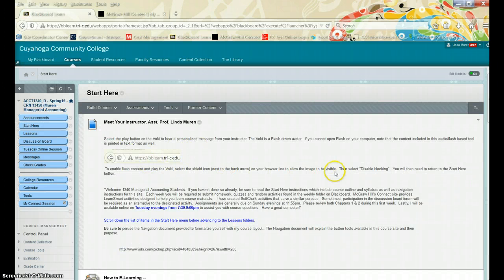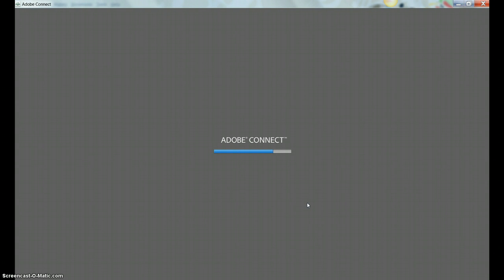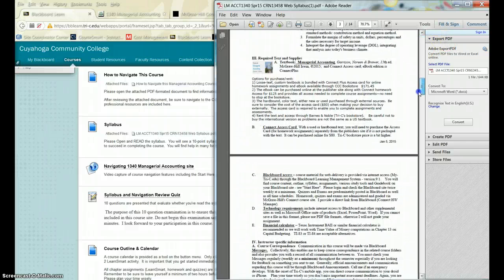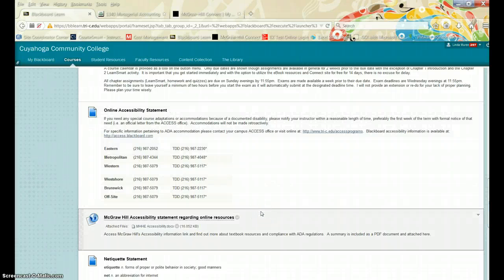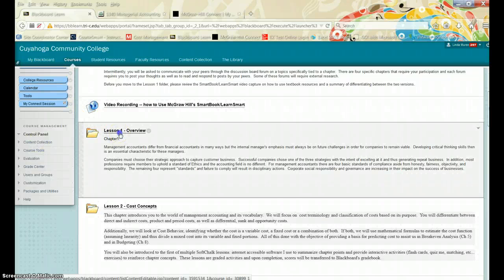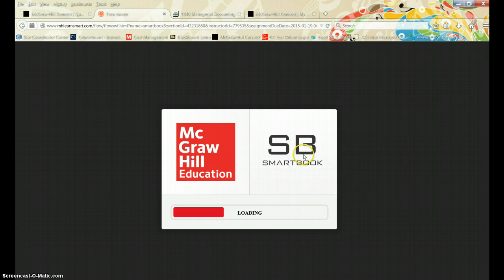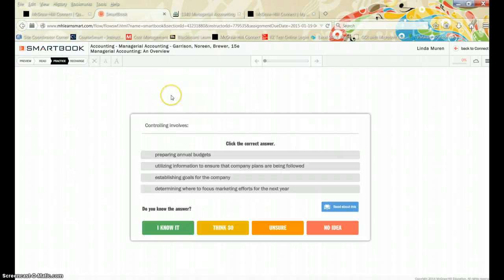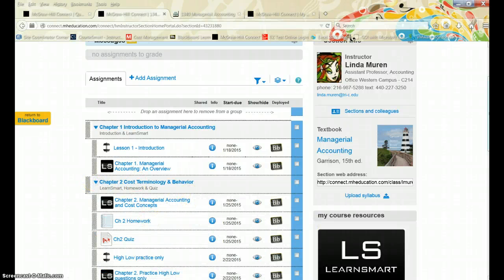Navigating BB 1340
Navigating 1340 Online course site